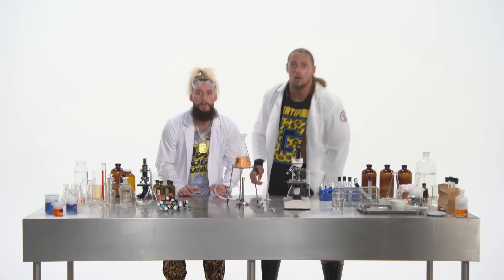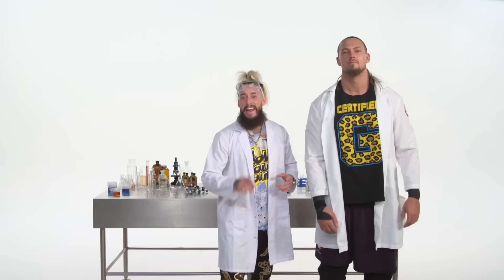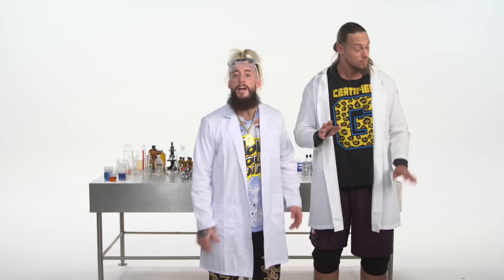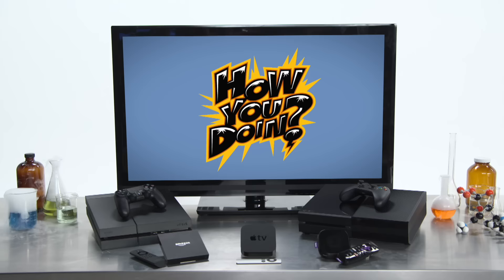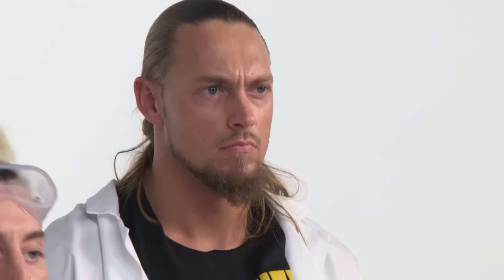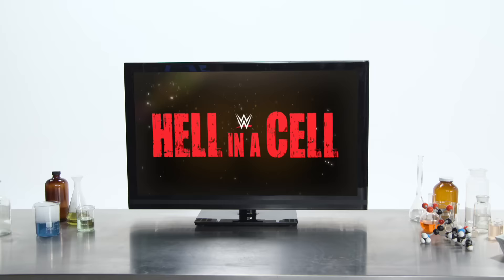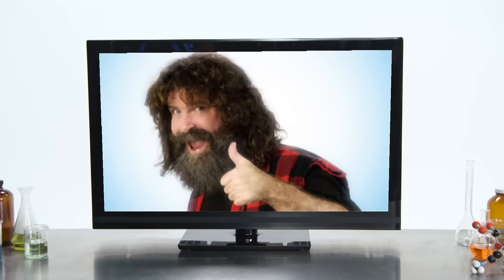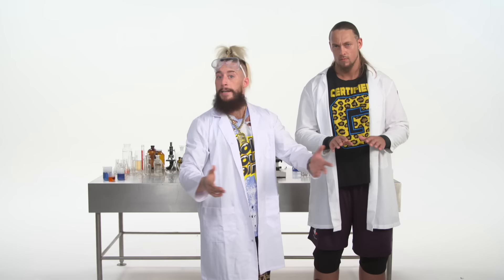Enzo and Cass show you how to connect to WWE Network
Professor Amore and his massive colleague, Big Cass, show you how to easily connect your device to watch the award-winning WWE Network.